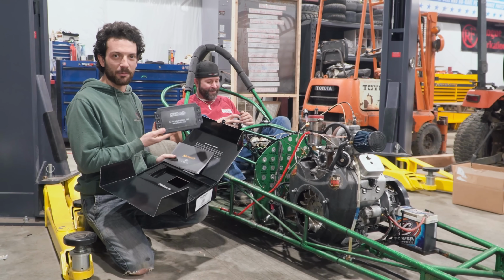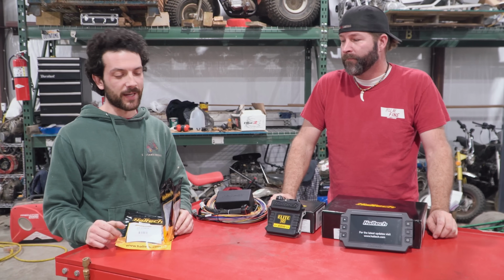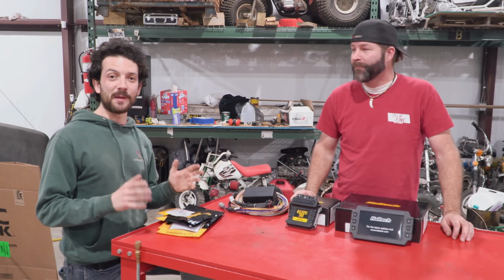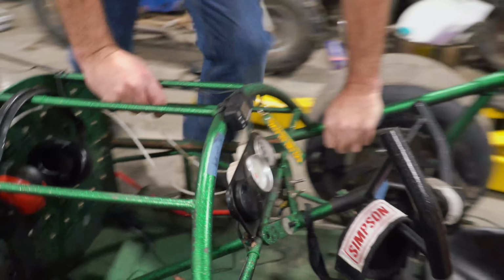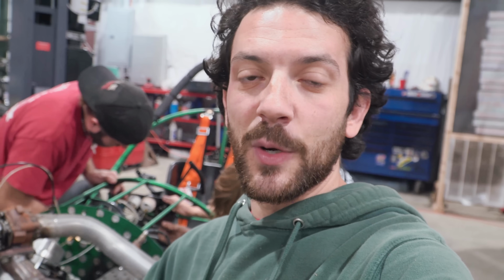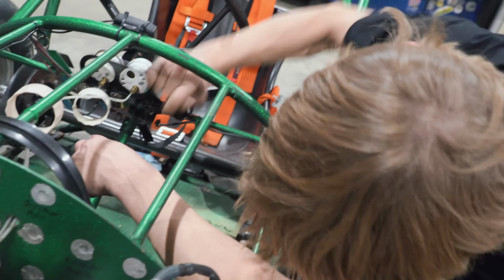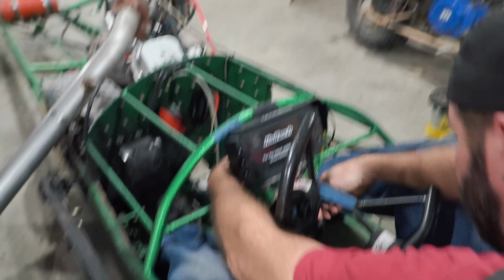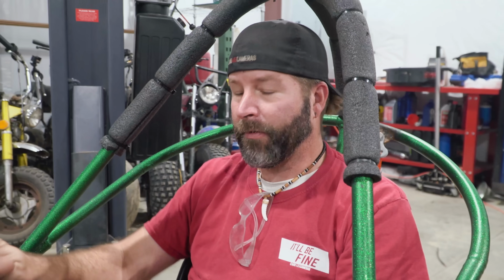Unveiling our Turbo 670 Dragster's BIGGEST Upgrade Yet!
We just picked up a new sponsor, Haltech fuel injection for our turbo 670cc V twin dragster. We're showing off our new parts, and unveiling our master plan for the 670 dragster. We're sending the kit and our spare 670 off to our fuel injection expert, who will source all the necessary components, and then drive down for us to install on the dragster.